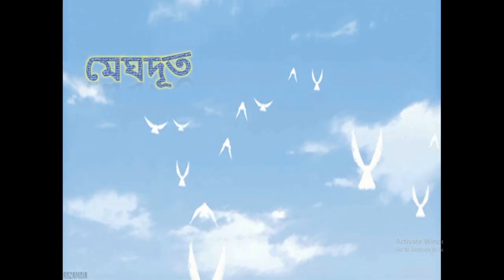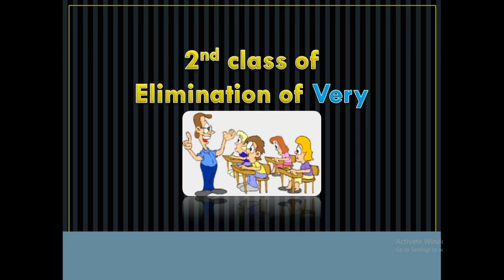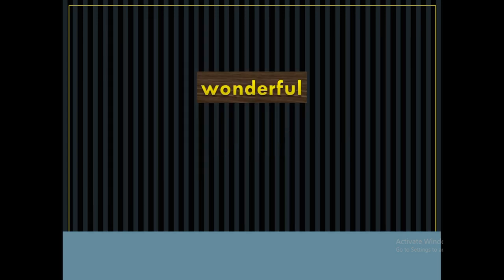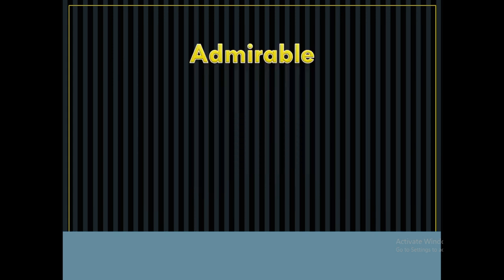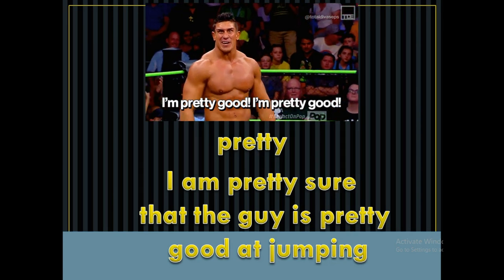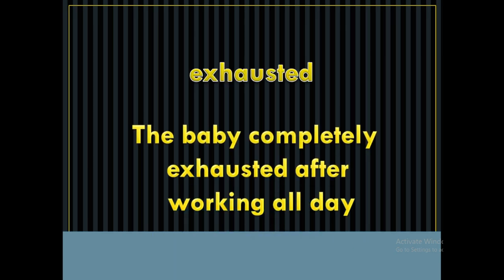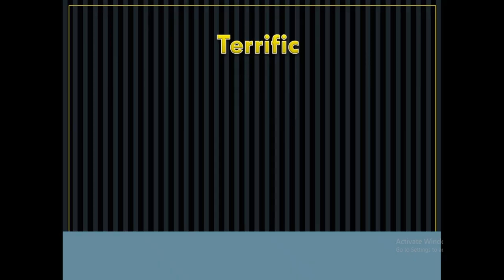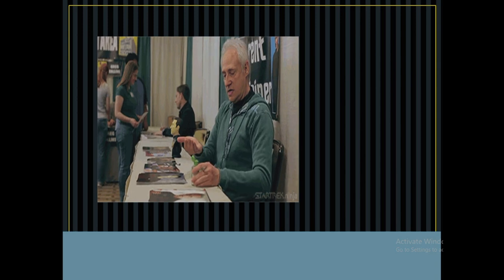5 minute English,part -2( learn with fun)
Instructor’s Name: Zinnat
5 minutes English will improve your spoken English a lot.
full video. Learn how to make deep and meaningful conversations without being restricted by language barriers.

“একদিনে বা একবছরে সফলতার  আশা করোনা।
সবসময় শ্রেষ্ঠ আদর্শকে ধরে রাখো”।
 – স্বামী বিবেকানন্দ

Start learning with our channel মেঘদূত (Meghdut)